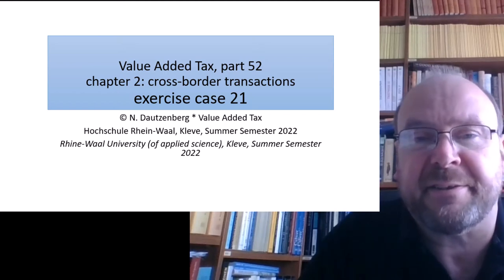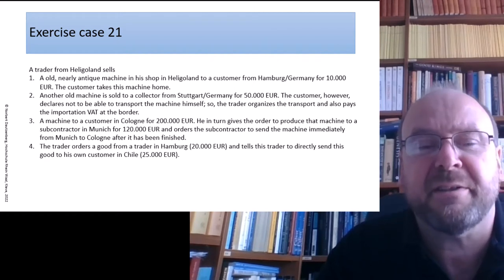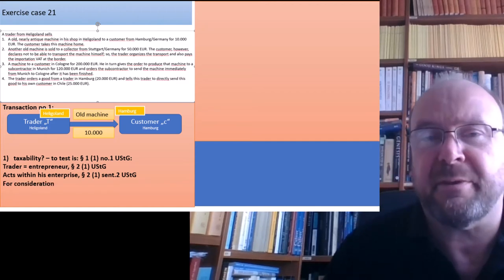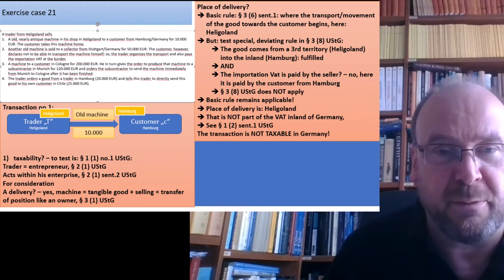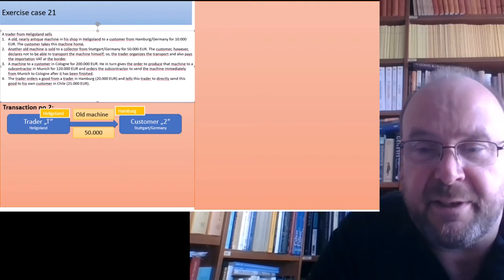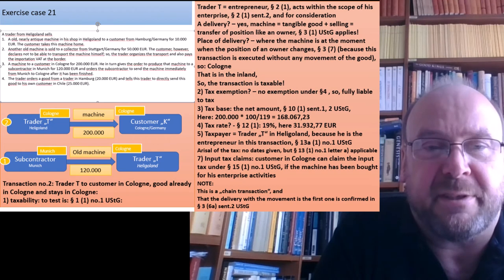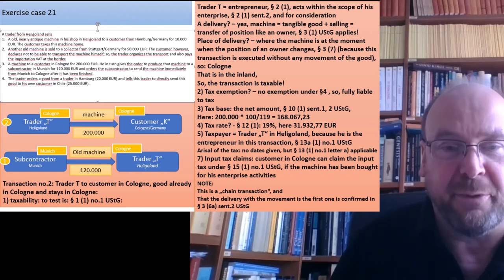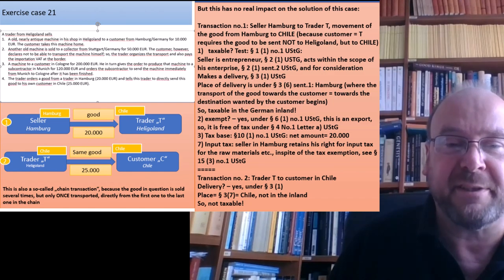Value Added Tax part 52 - exercise case 21 - an exam-like case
A case on export-related transactions as you might find it in an exam... Have a look and try to solve it first for yourself... (So, stop the video after the presentation of the case data, take a sheet of paper, your tax act translations, and... work on it!)